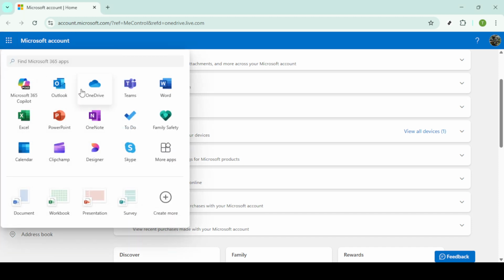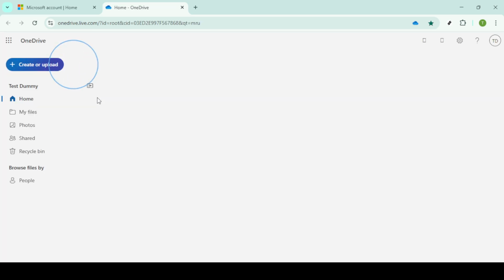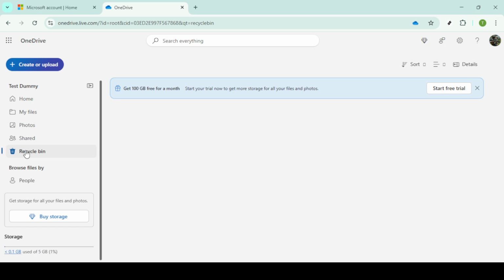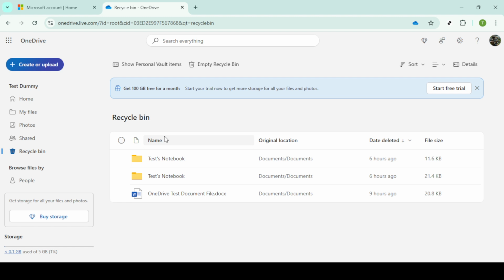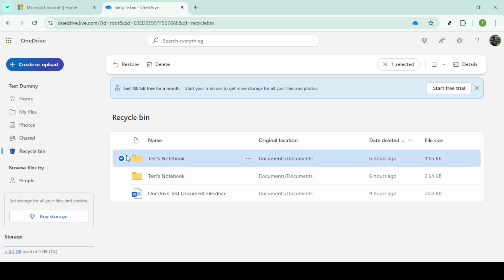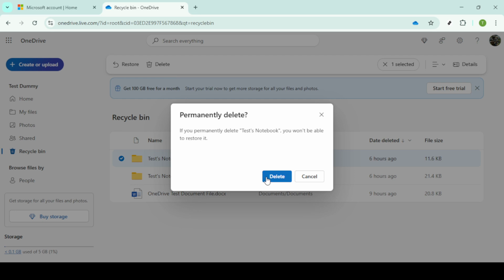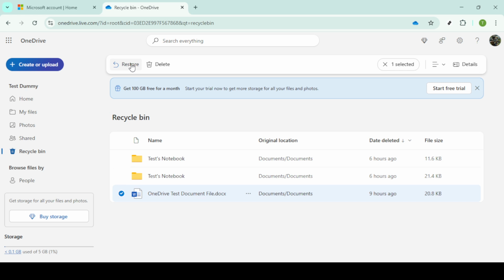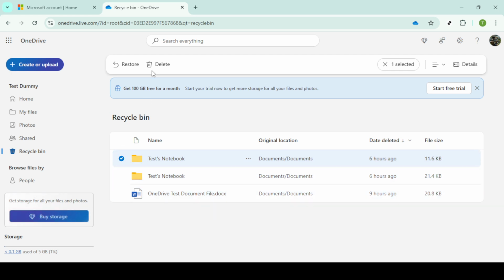How to Use Onedrive’s Recycle Bin Office 365 [2025 Full Guide]